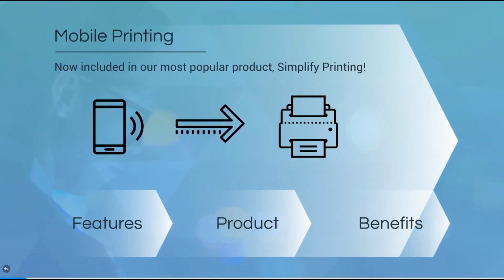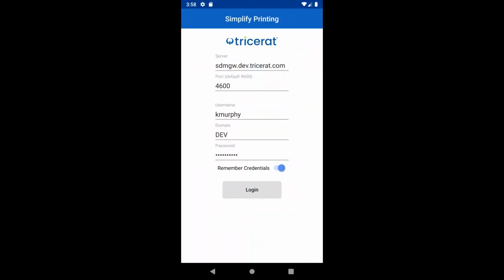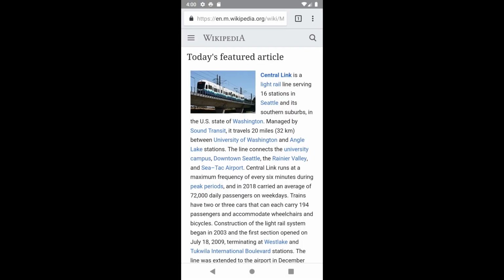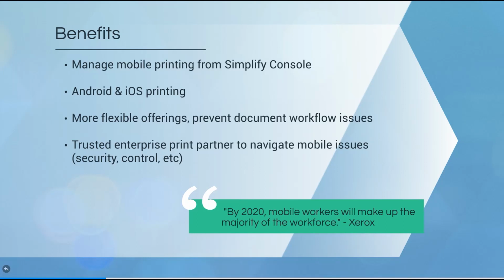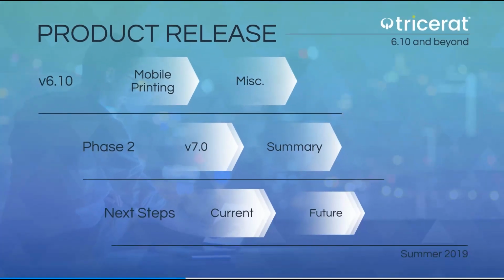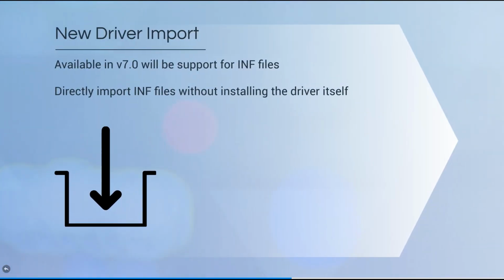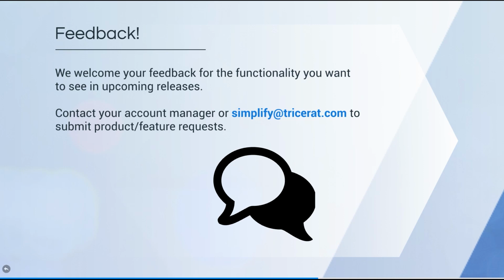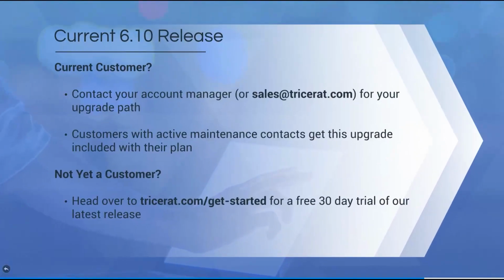6.10 Tricerat Software Release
Get the latest information on what's included in Tricerat's Simplify Printing version 6.10. Upgrades include:

New! Mobile Printing OOTB
Command Line Refresh
IPP port scan printer discovery
Sneak peek at 7.0